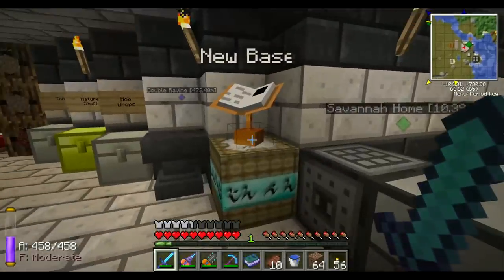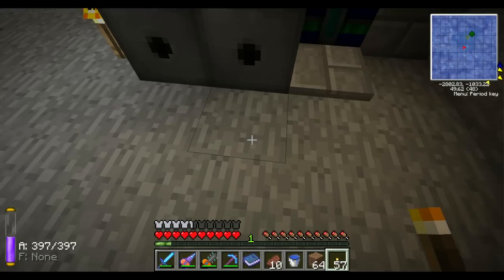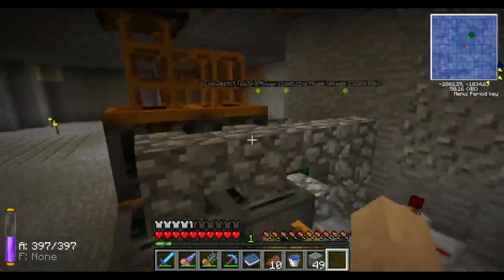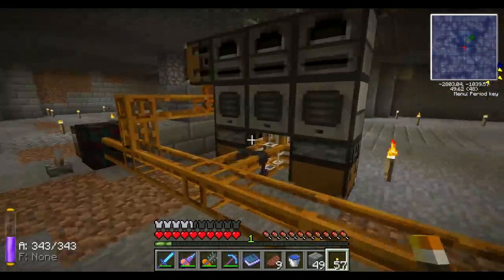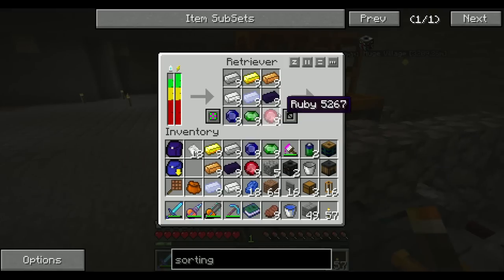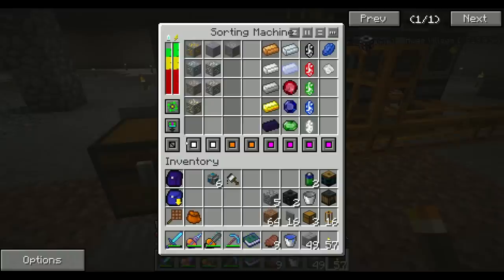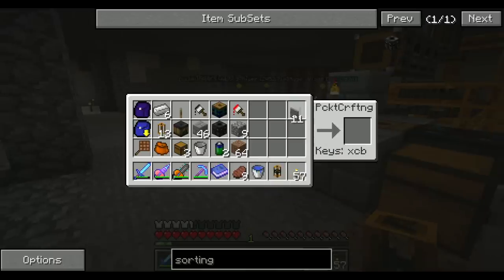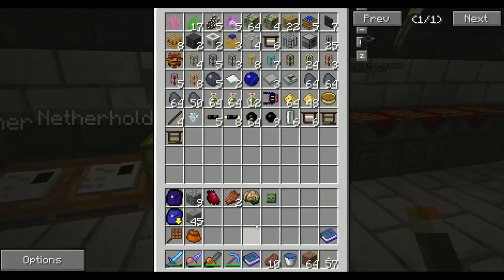S1 E26 : Let's Play Modded Minecraft (1.4.6) - Auto Packaging System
Now that we got the Auto Ingot-izer, we move to automatically condense any kind of ingot or other package-able item into a packager to turn it into blocks for better storage. Our sorting system is almost complete, all we lack are the enderchest for the input and the recycling system.